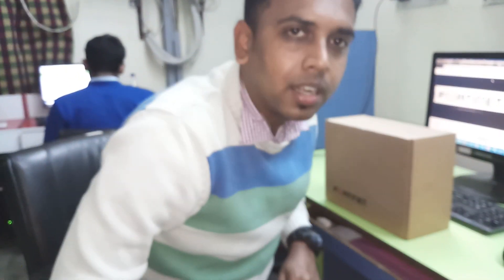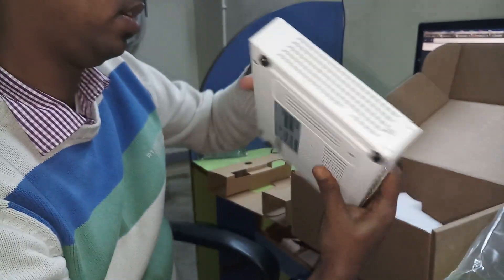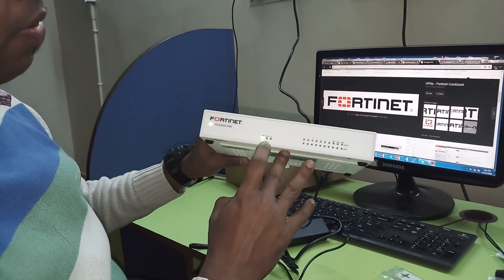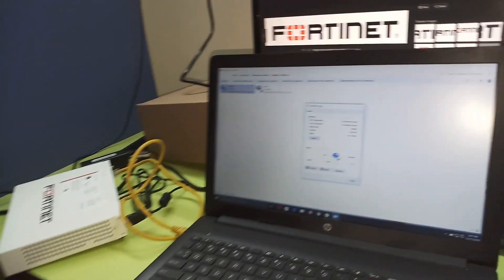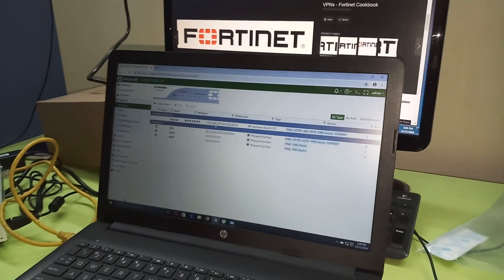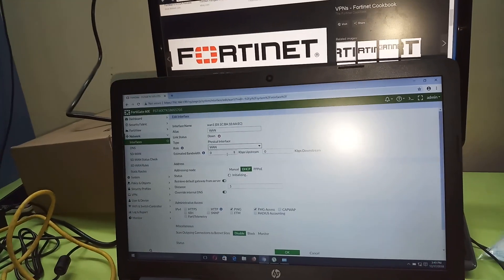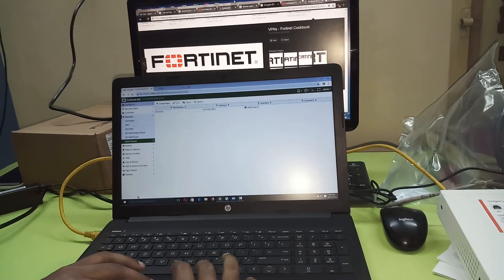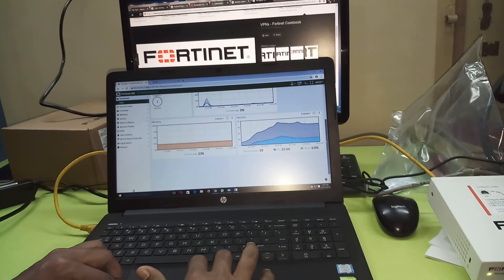FORTINET 60E Firewall Unboxing and Basic Configuration